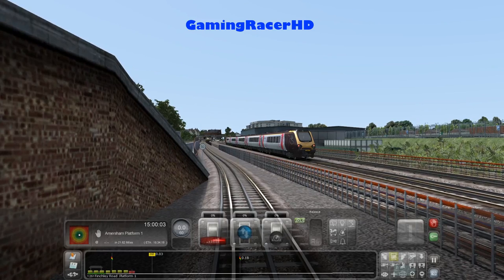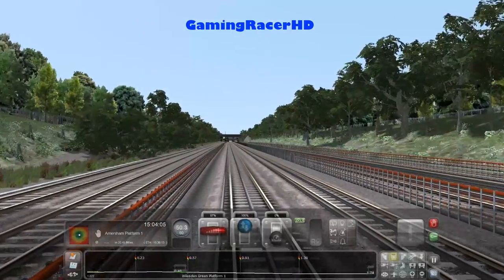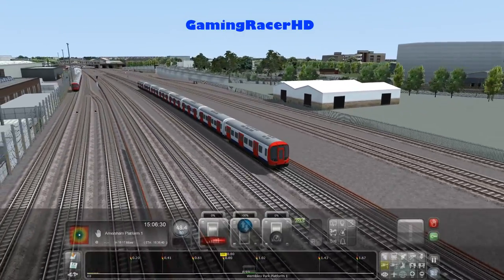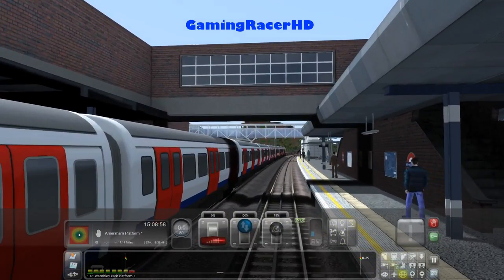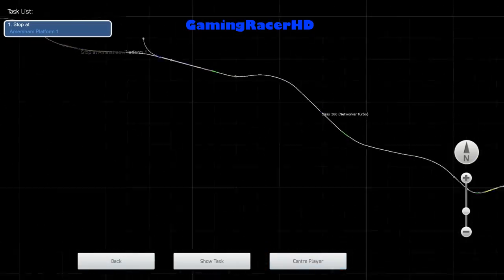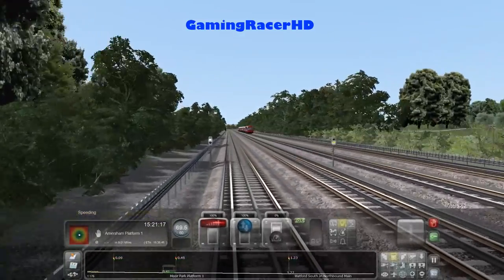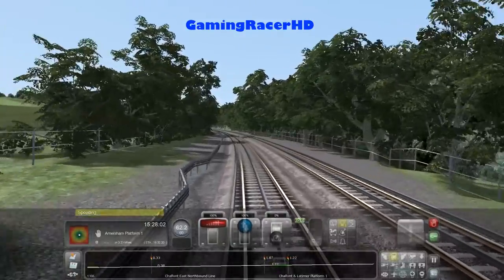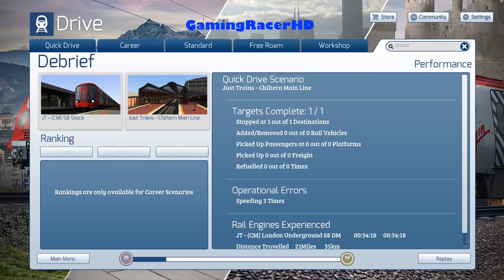Train Simulator 2018 - Let's Play #34 - Metropolitan Line - Finchley Road To Amersham [1080p 60FPS]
TRAIN SIMULATOR 2018 LET'S PLAY #34! Welcome to my Let's Play Series for Train Simulator 2018 where I will Drive Different Routes, in a Variety of Different Trains and Locomotives. This is my 34th Let's Play where we take the Metropolitan Line (S8 Stock) and drive it from Finchley Road to Amersham." This will take place on the (Chiltern Main Line) London To Aylesbury Extension Route. Hope You Enjoy!

About the Game:

The Ultimate Rail Hobby

Spanning Crewe to Llandudno the North Wales Coastal cross-border railway brings spectacular seaside views with both local and inter-city services as it traverses the north Welsh coast line.

Take a ride on the dynamic and modern Peninsula Corridor, one of America’s premier commuter railroads winding along California’s vibrant and bustling San Francisco Peninsula.

Experience the wonder, beauty, and challenging nature of the scenic Mittenwaldbahn as it carves its way through the Alpine landscape of Western Austria.

Begin your career as a virtual train driver or engineer, driving or operating some of the world’s most amazing rail-bound machines.

Discover a world of amazing vistas, diverse railroads and railways, including challenging locomotives and trains.

Create

Create living worlds with easy-to-use comprehensive tools and share them with your friends and other players.

Collect

Build a dream collection of routes, locomotives, trains and rolling stock with a vast array of content on the Steam store.